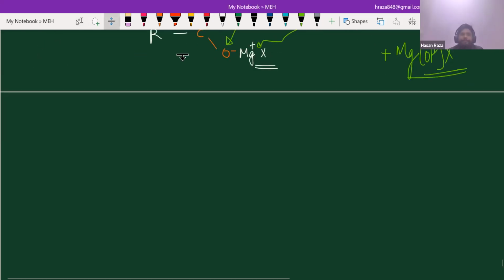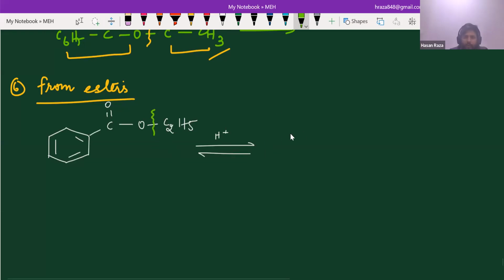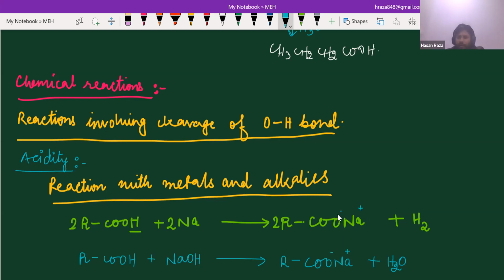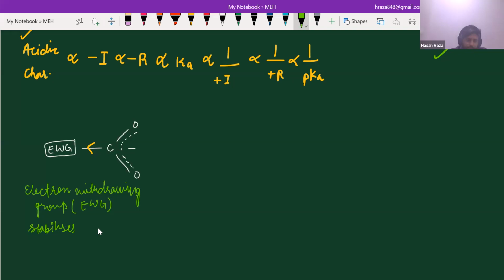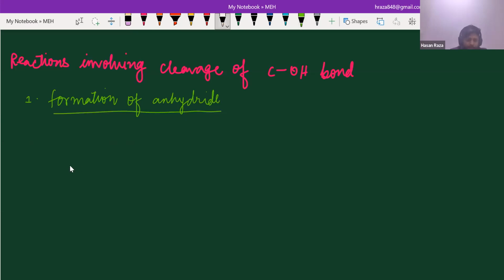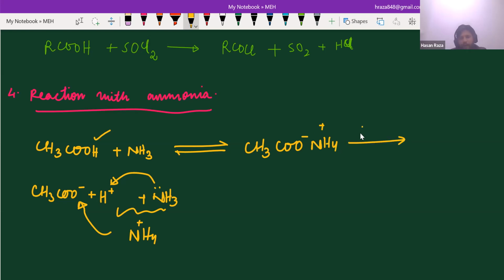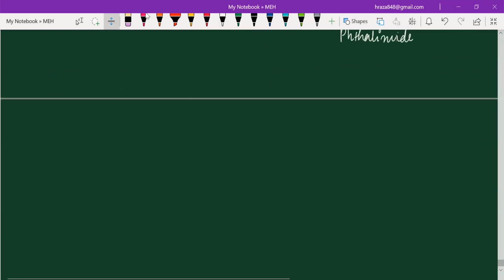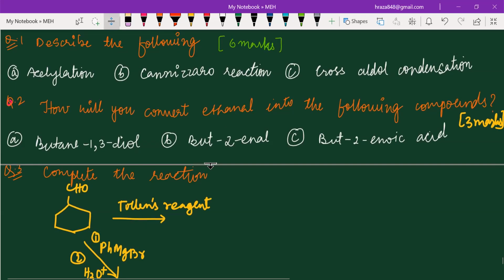Learnivio | Chemical Reactions of Carboxylic Acid | Aldehydes Ketones | Lect 4 | MEH | 18-12-2022